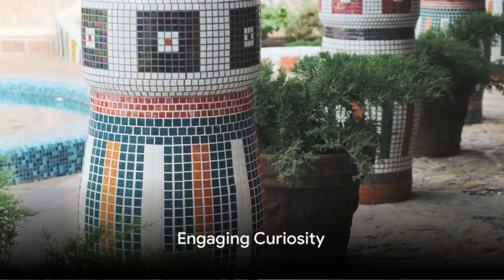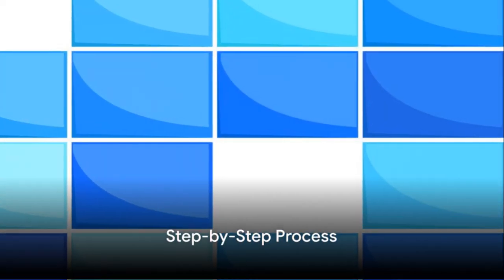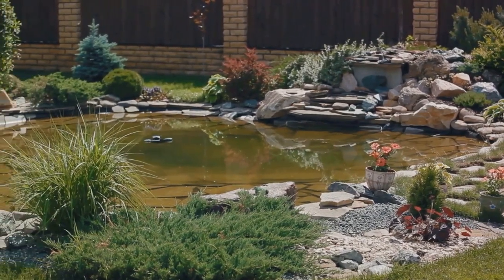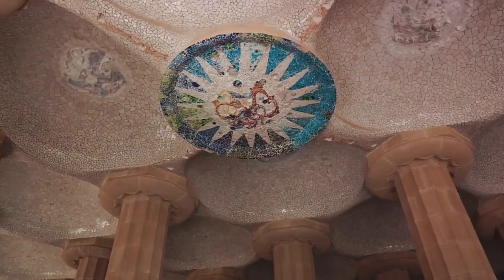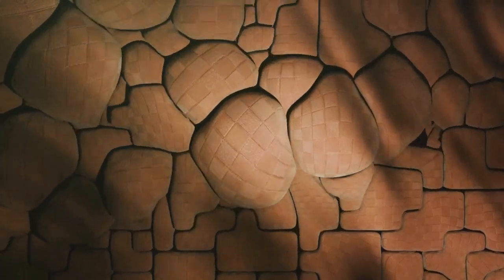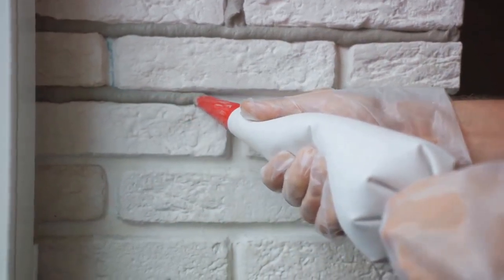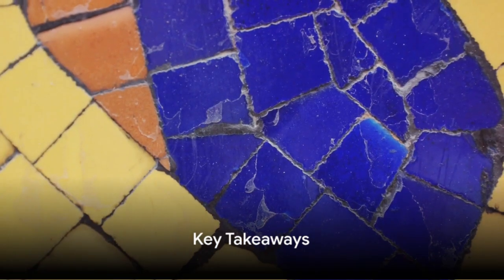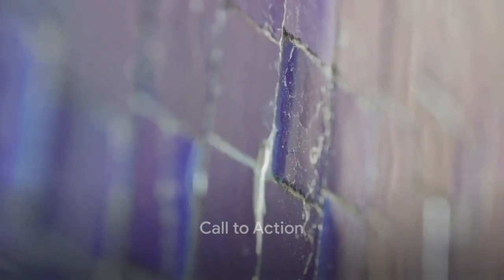Garden Mosaics: Colorful Spaces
🌼🎨 Transform your garden into a vibrant masterpiece with our inspiring video, "Garden Mosaics: Colorful Spaces"! Join us on a creative journey through the art of mosaic design, where shards of glass, ceramic tiles, and stones come together to create dazzling displays of color and pattern.

In this enchanting guide, we'll explore the endless possibilities of garden mosaics, showcasing stunning examples of mosaic pathways, walls, and focal points that add personality and charm to outdoor spaces. Discover how to unleash your creativity and express your unique style through the art of mosaic design.

Explore practical insights into creating your own garden mosaics, offering tips on selecting materials, planning designs, and mastering mosaic techniques. Learn how to cut, arrange, and adhere mosaic pieces to bring your vision to life and transform ordinary surfaces into works of art.

Whether you're a seasoned mosaic artist or a gardening enthusiast looking to add a touch of color and whimsy to your outdoor oasis, this video is your guide to creating vibrant, inviting spaces that captivate the imagination and uplift the spirit. Hit play now and let the magic of garden mosaics inspire your next creative project!